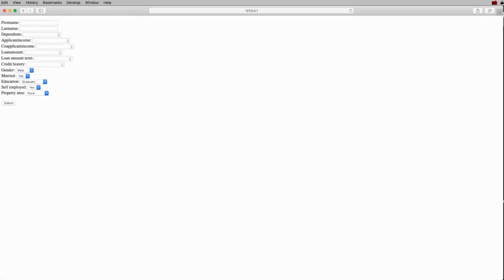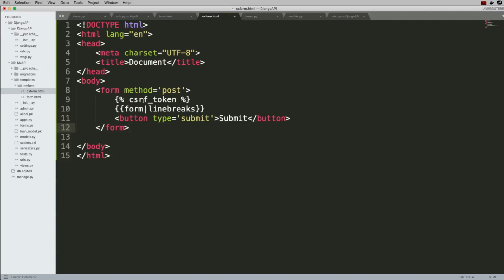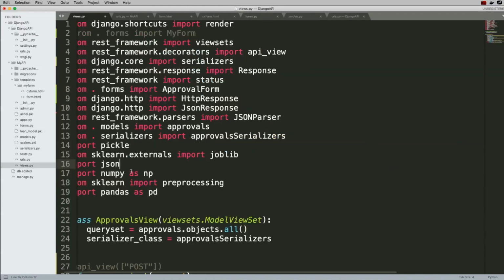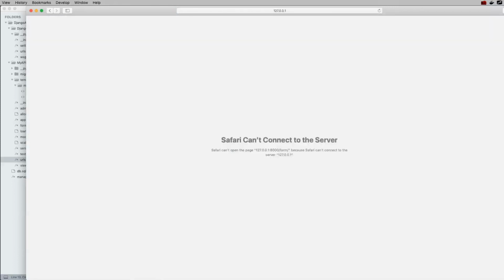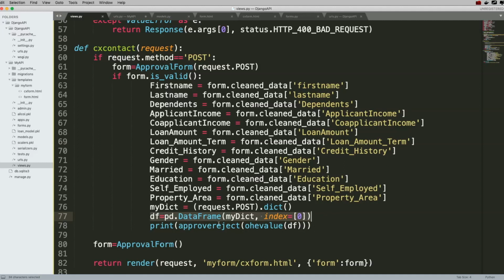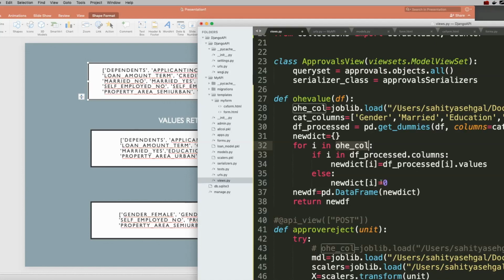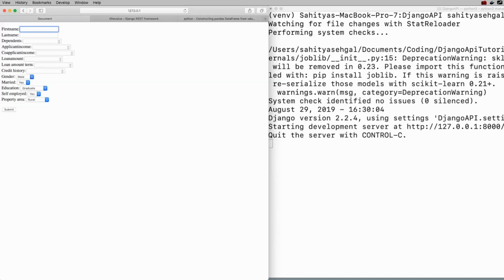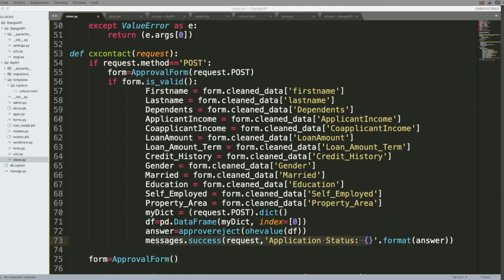Build a Machine Learning API with Django (4 of 6) | Django Forms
In this tutorial we learn how to build a front end form in Django that takes user provided information and returns a response based on the ML model on an html page.